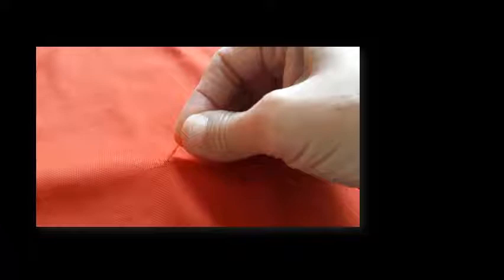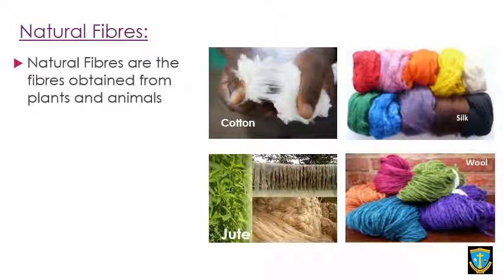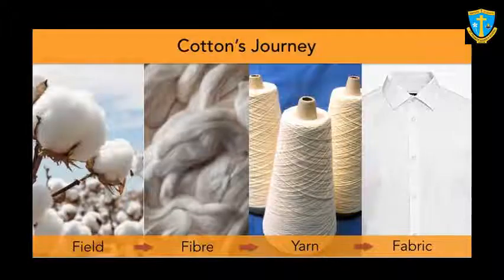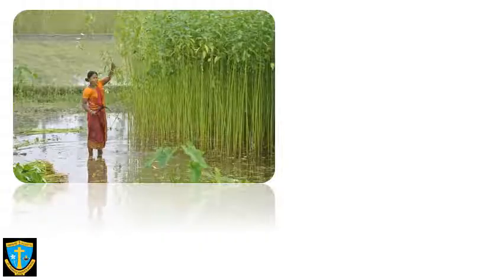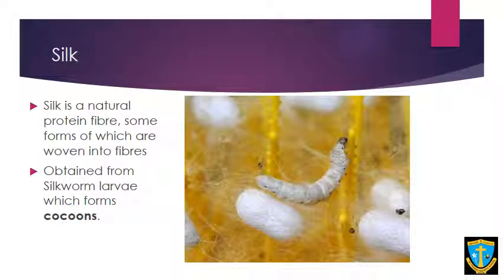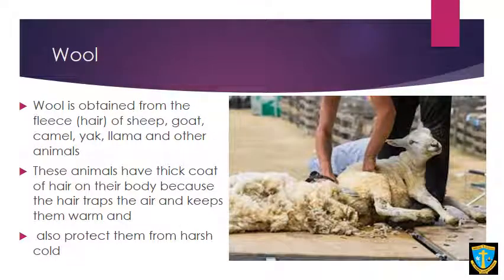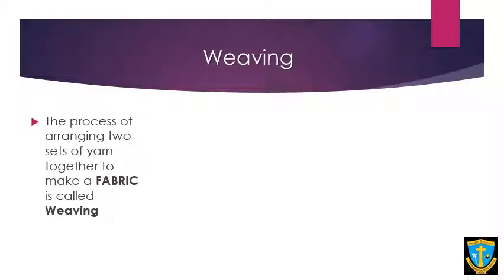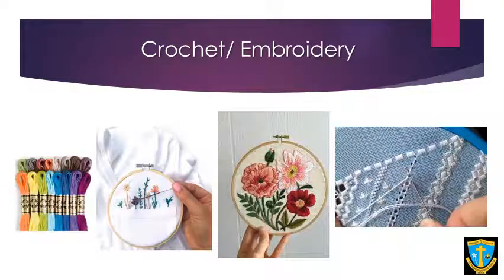Fibre to Fabric, 6th std Science